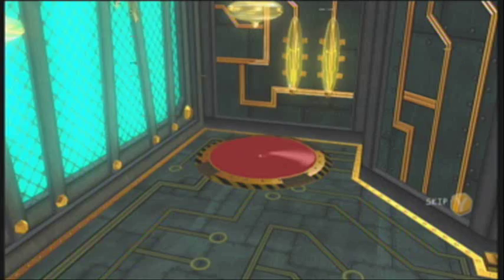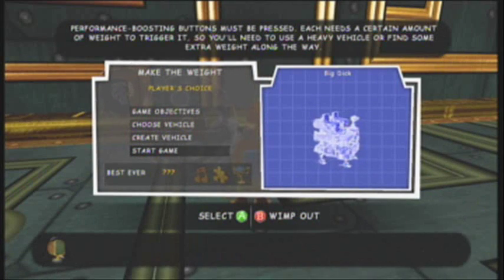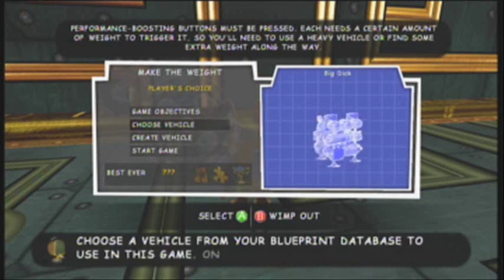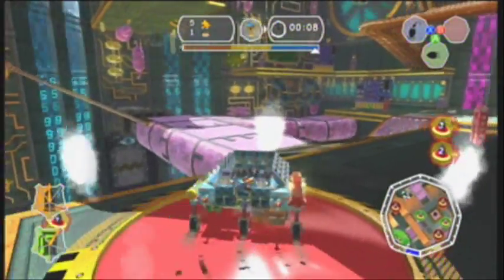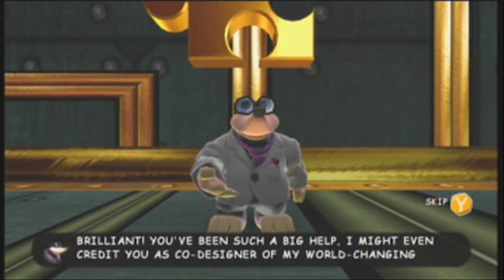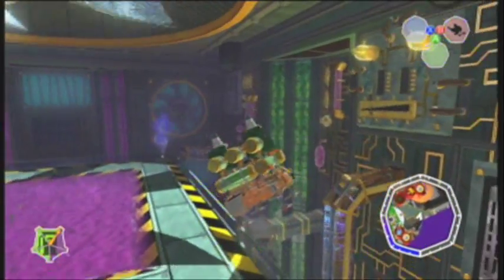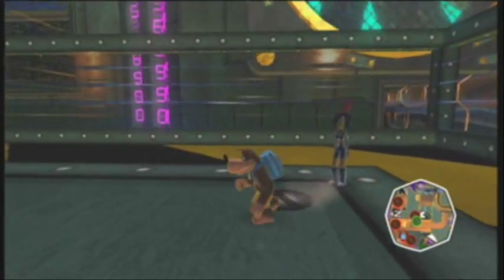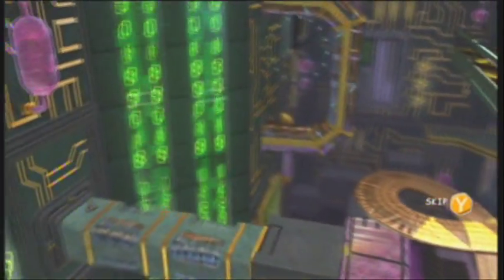Pressure Switch - Banjo-Kazooie: Nuts and Bolts | Part 30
Yea some easy challanges the one at the end all I really did was fix my little mistakes you didn't miss much